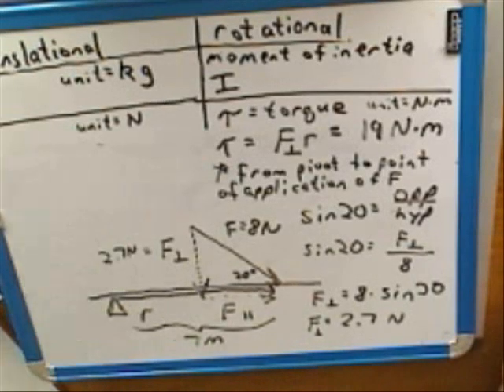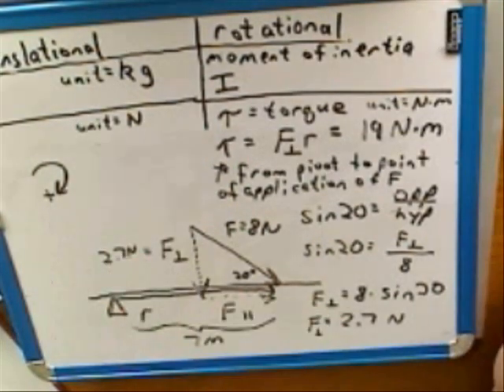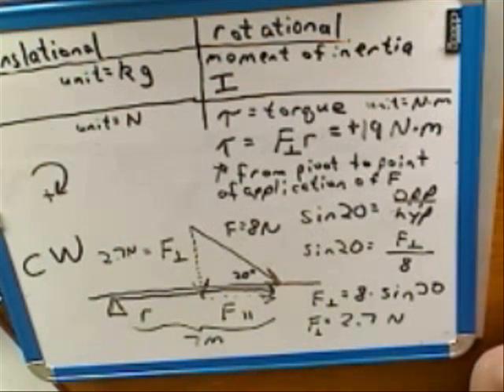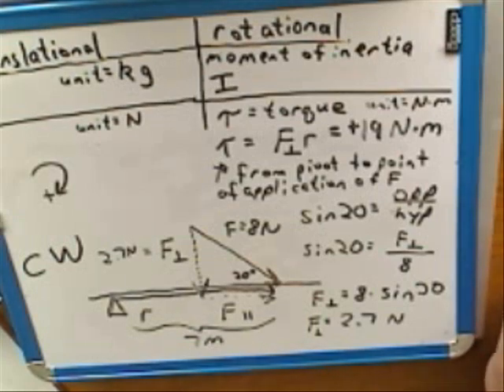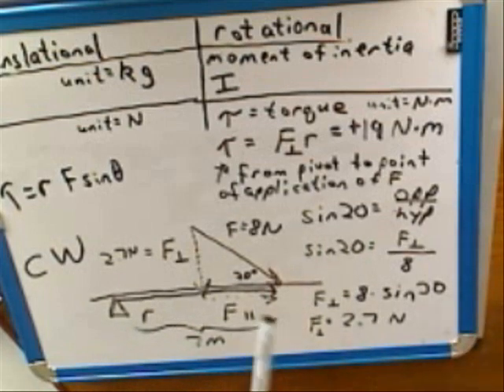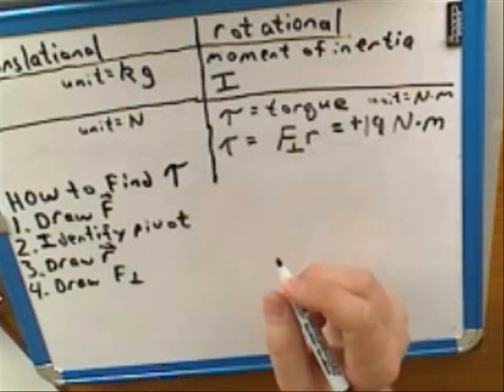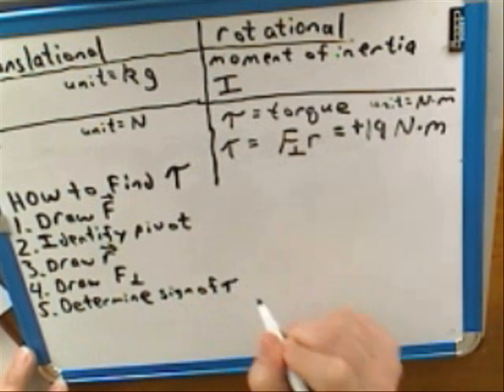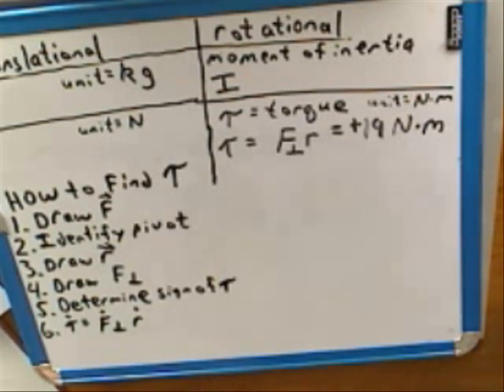Physics: Torque (4)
Physics: Torque and rotational motion.